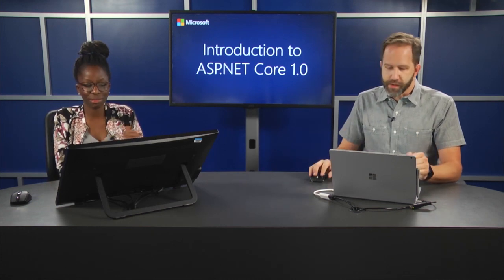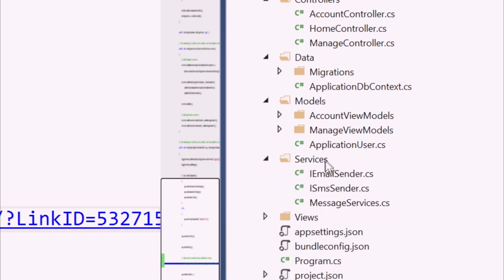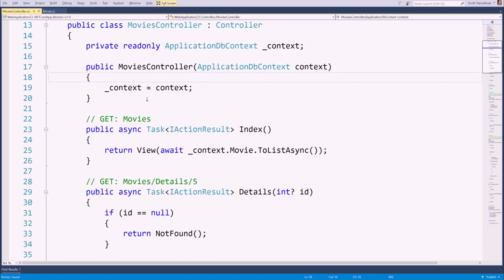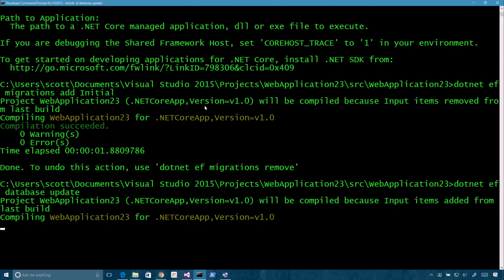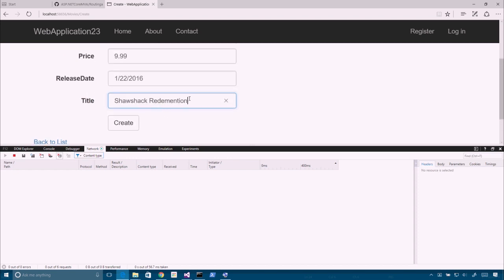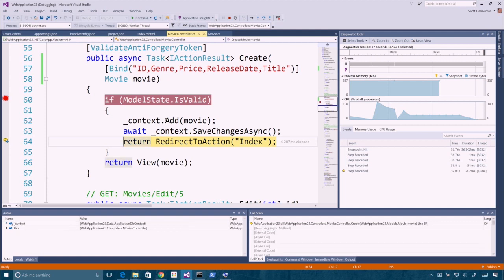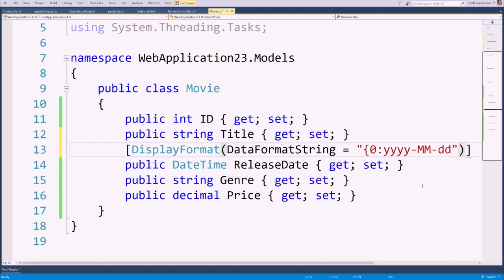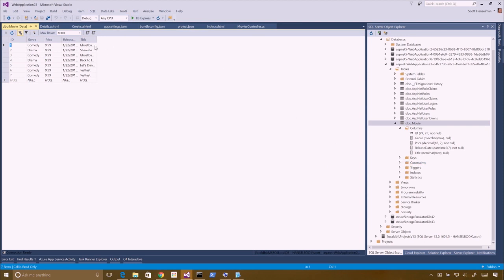Part 7. ASP.NET Core | MVC Form with Entity Framework | Create Read Update and Delete | CRUD | C#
ASP.NET Core | MVC Form with Entity Framework | Create Read Update and Delete C# by Scott Hanselman